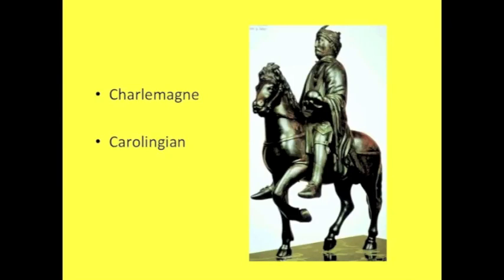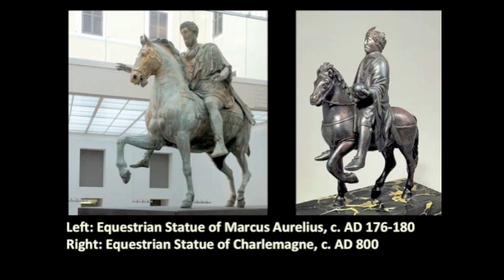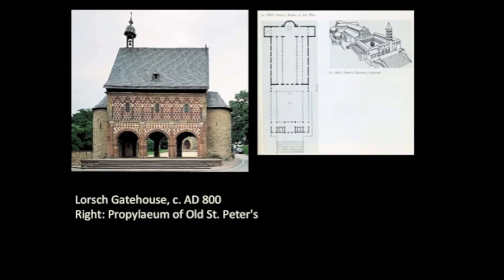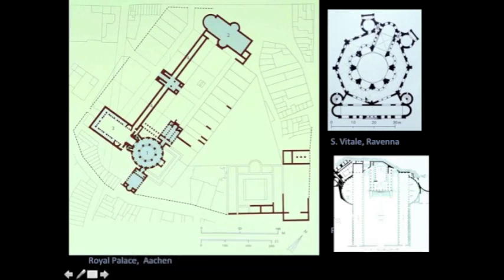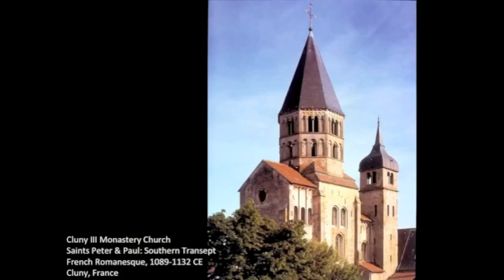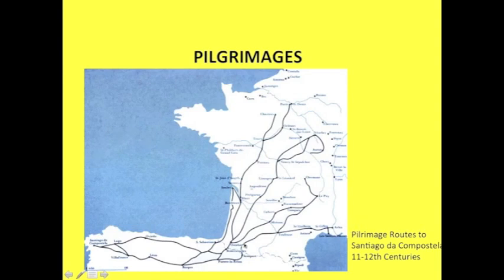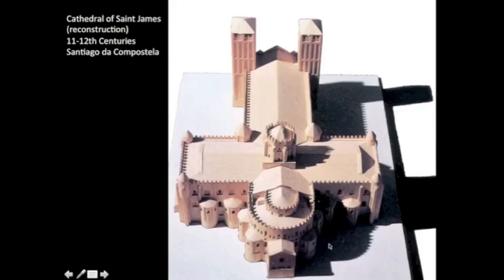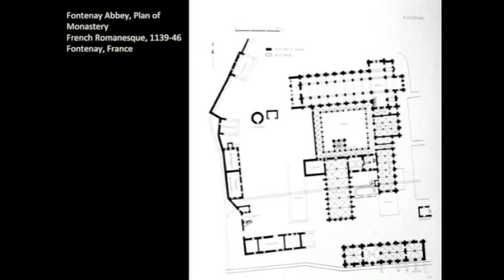History of Arch Lecture 13 Carolingian Architecture